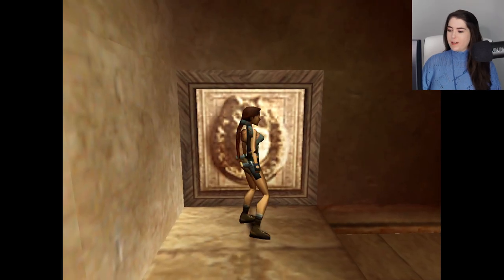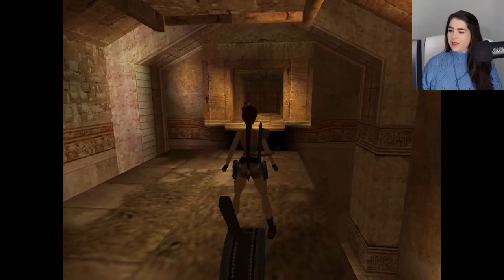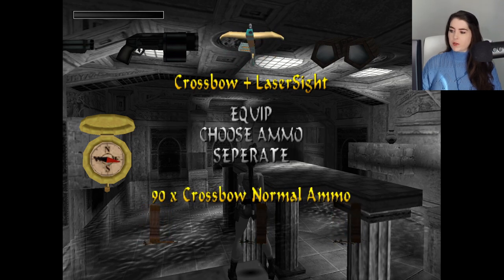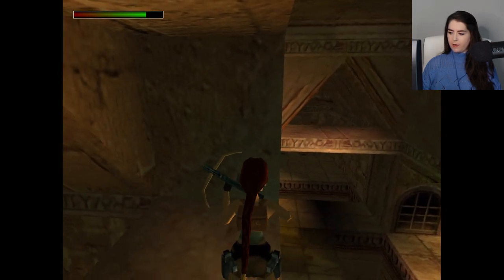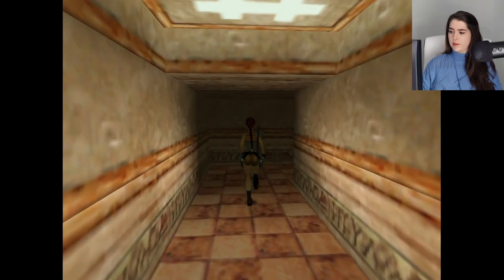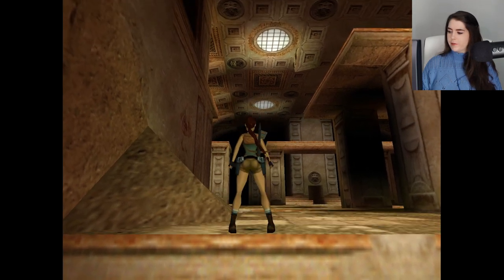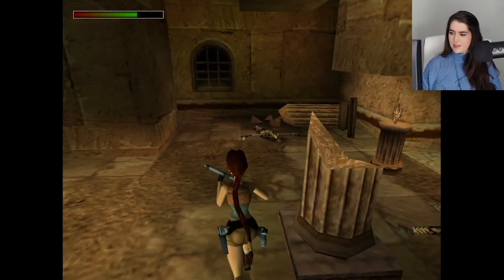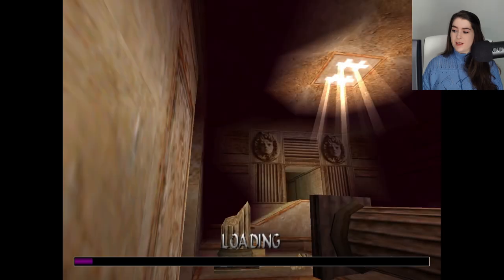The Skeletons are so annoying! | Catacombs | Tomb Raider: The Last Revelation | Let's Play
Tomb Raider 4: The Last Revelation - Catacombs

I hate the skeletons so much!